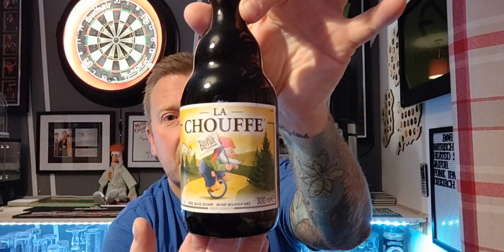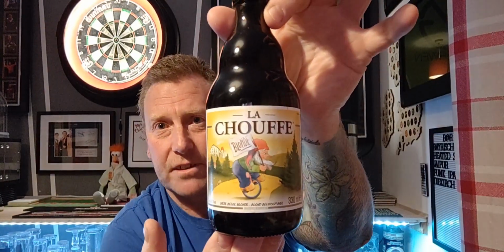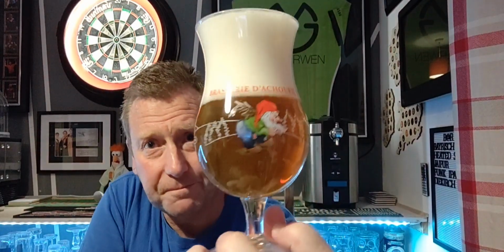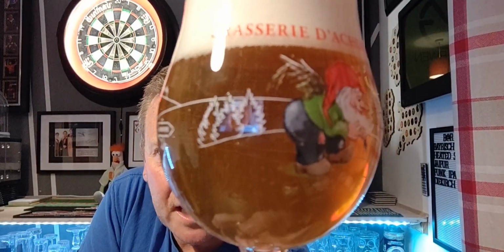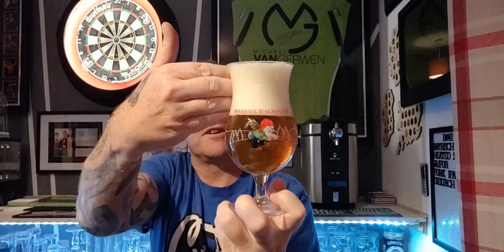La choufe blonde 8% - Brasserie d'Achouffe's - review No. 875